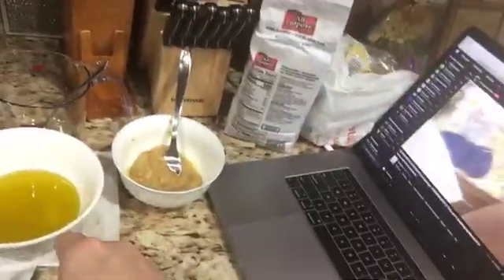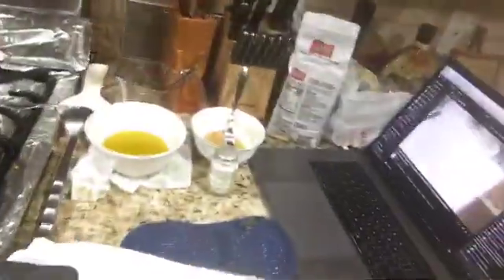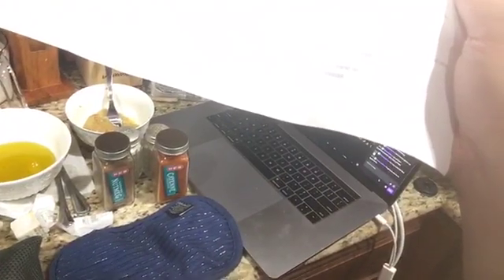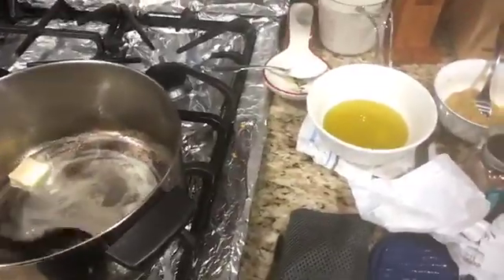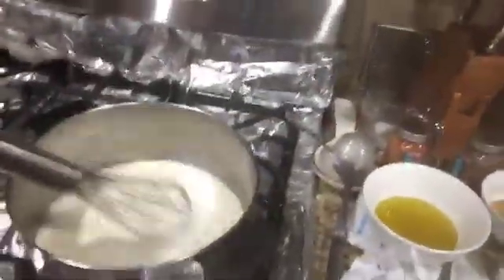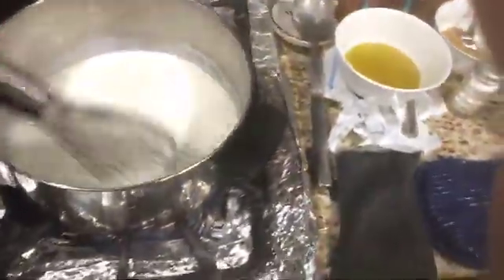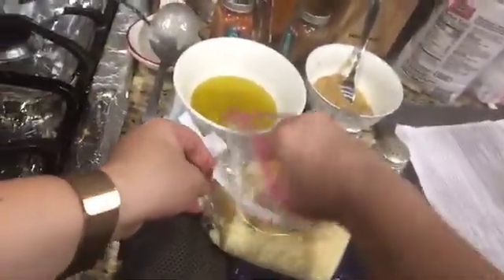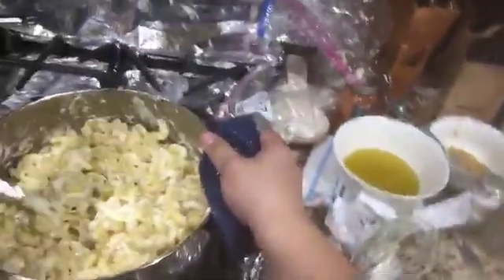[COOKING WITH BOOEY] Thanksgiving - COOKING NIGHT 2 Pt. 3: This ain't Cooking Mama, but it's sure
- [COOKING WITH BOOEY] Thanksgiving - COOKING NIGHT 2 Pt. 3: This ain&#39;t Cooking Mama, but it&#39;s sure as heck Overcooked... -- Watch live